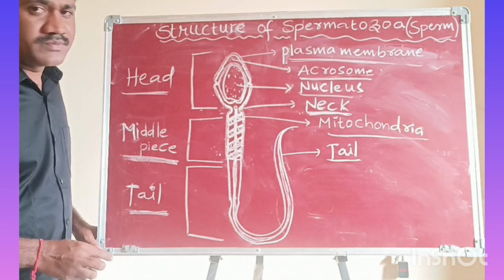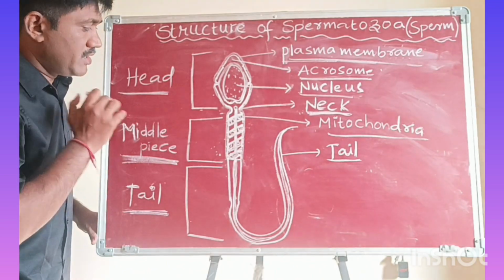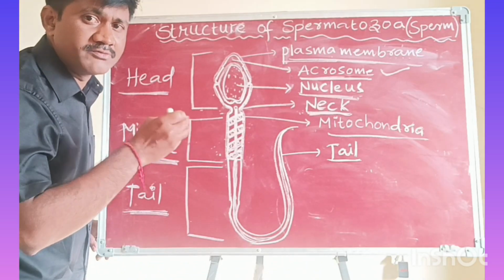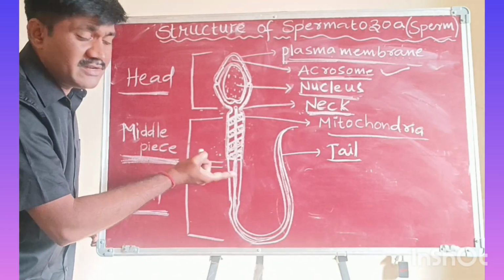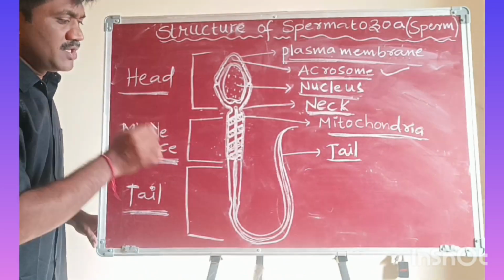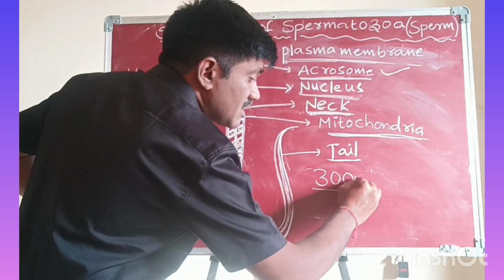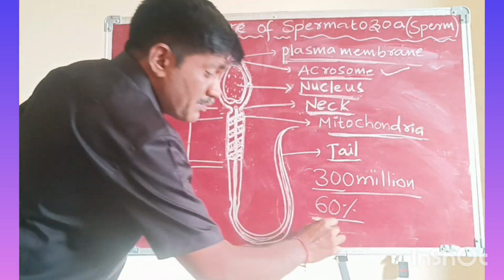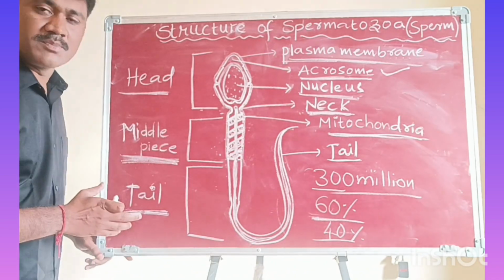STRUCTURE OF SPERMATOZOA II 12th biology II NEET II EAMCET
Spermatozoa,commonly referred to as sperm cells, are the male reproductive cells involved in sexual reproduction. These cells are produced through the process of spermatogenesis, which takes place in the testes. The structure of a spermatozoon is highly specialized for its function, which is to fertilize an egg (ova) during sexual reproduction. Here is an overview of the main components and structure of spermatozoa:

Head:

The head is the anterior part of the spermatozoon and contains the nucleus.
The nucleus carries the genetic material (chromosomes) that will be contributed to the offspring upon fertilization.
At the tip of the head is the acrosome, a structure filled with enzymes that help the sperm penetrate the protective layers surrounding the egg during fertilization.
Midpiece:

The midpiece is located just behind the head and contains mitochondria.
Mitochondria provide the energy (in the form of ATP) needed to power the movement of the tail.
Tail (Flagellum):

The tail is a long, whip-like structure that extends from the midpiece.
It propels the sperm forward, allowing it to swim through the female reproductive tract to reach the egg.
The movement of the tail is facilitated by the energy produced in the midpiece.
Basal Body:

The tail arises from a structure called the basal body, which is connected to the midpiece.
The basal body serves as the microtubule-organizing center for the construction of the flagellum.Spermatozoa, commonly referred to as sperm cells, are the male reproductive cells involved in sexual reproduction. These cells are produced through the process of spermatogenesis, which takes place in the testes. The structure of a spermatozoon is highly specialized for its function, which is to fertilize an egg (ova) during sexual reproduction. Here is an overview of the main components and structure of spermatozoa:

The basal body serves as the microtubule-organizing center for the construction of the flagellum.